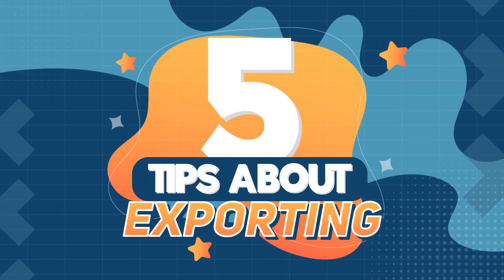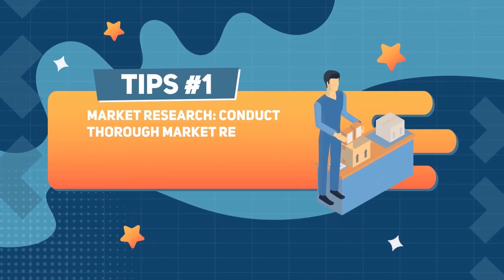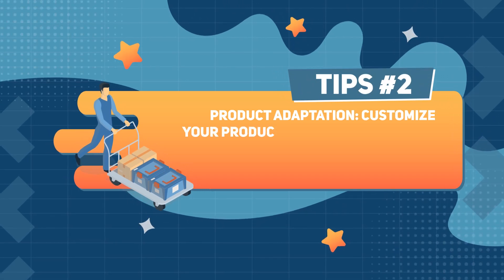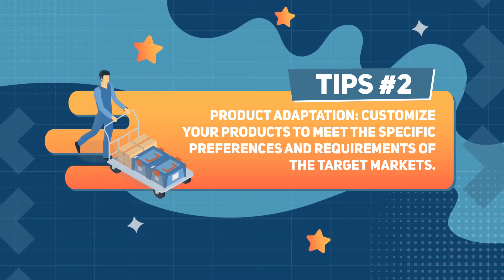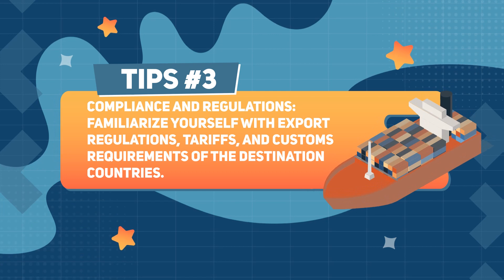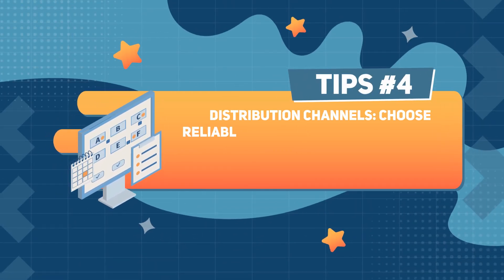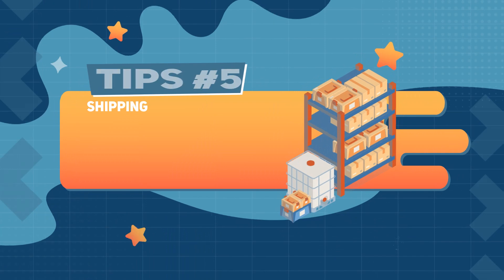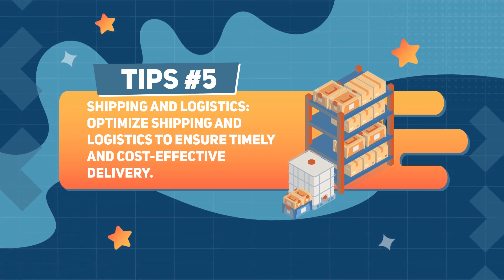5 tips about exporting FHD